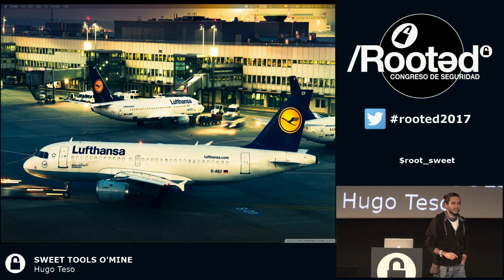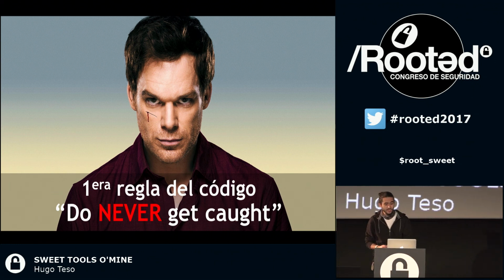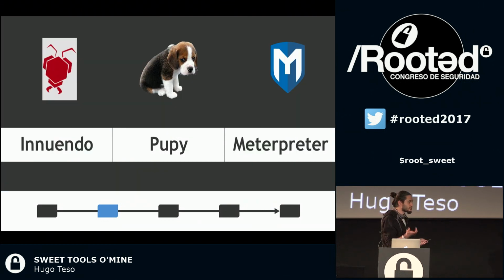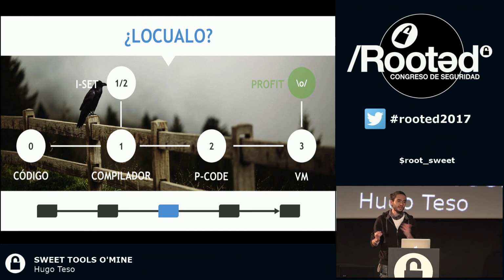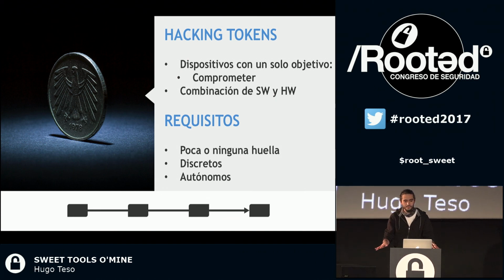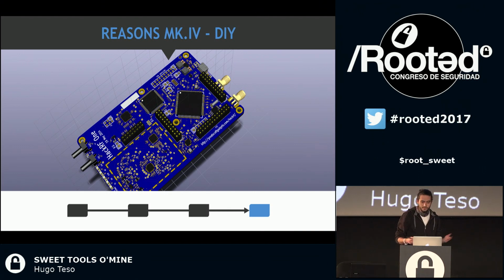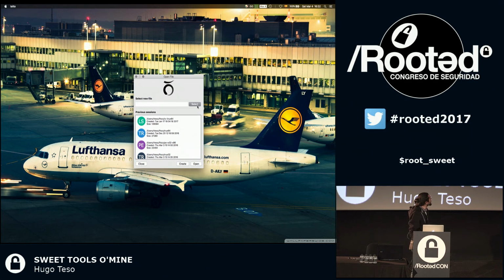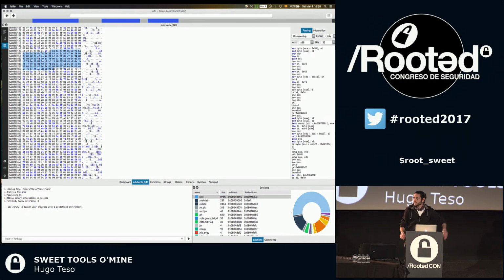HUGO TESO - Sweet Tools O' Mine [Rooted CON 2017 - ENG]